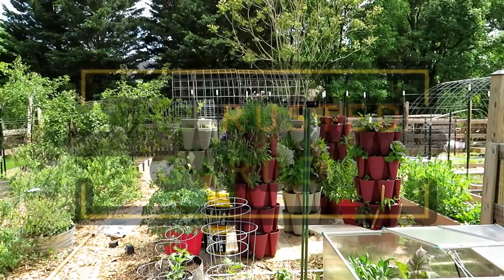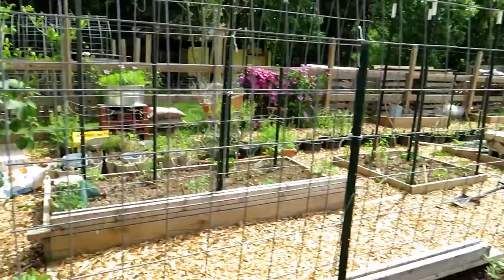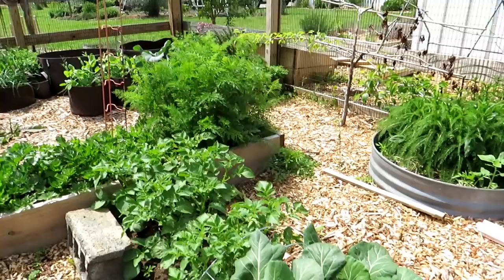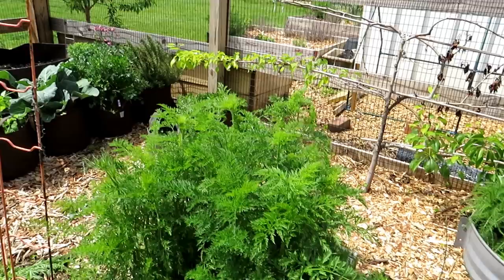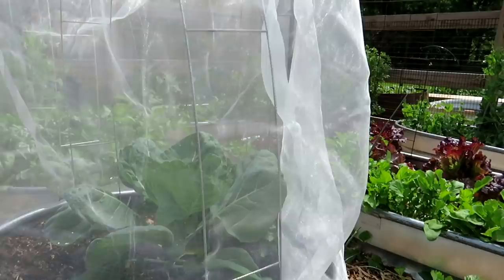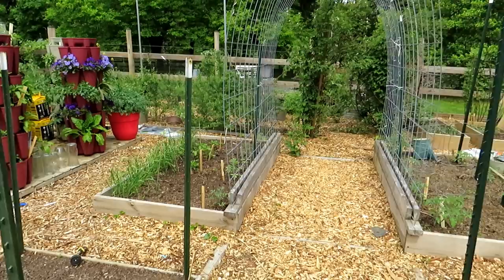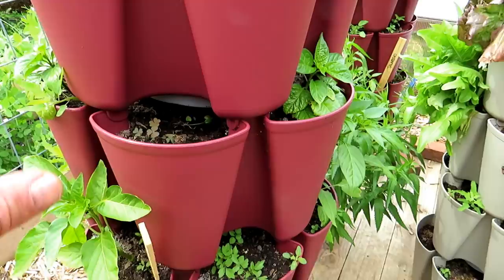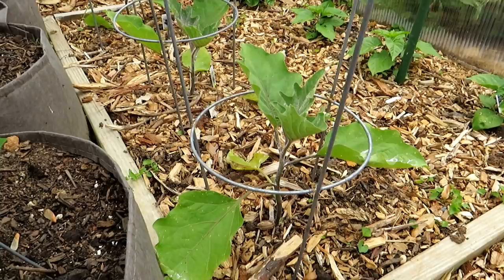The Big Managing Garden Pests and Diseases Episode & Wetting Leaves Myth: FM Garden Ramblings E-27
The goal is to manage down garden pests and diseases. It is not your fault if problems show up. Wetting leaves when watering as the source of problems is a myth and I explain why. Document when problems show up in your garden and start a prevention plan.